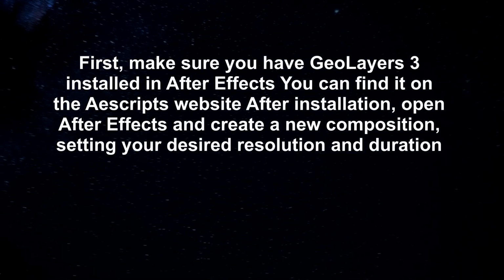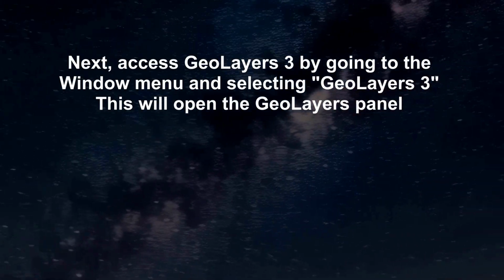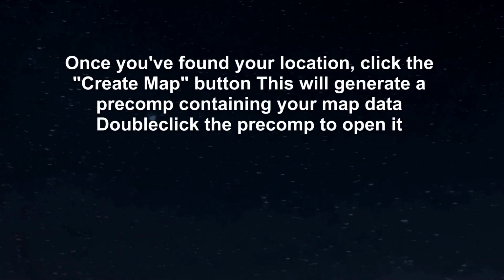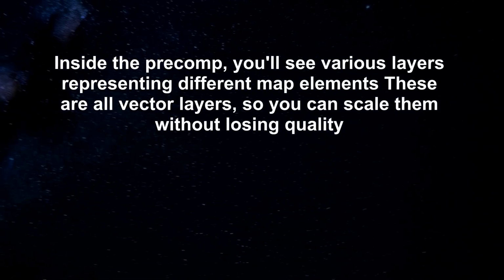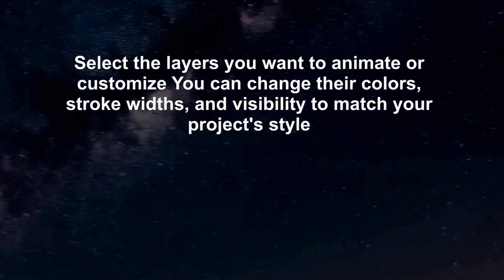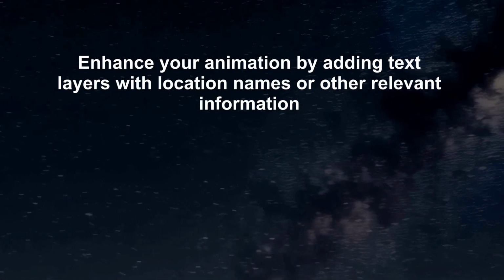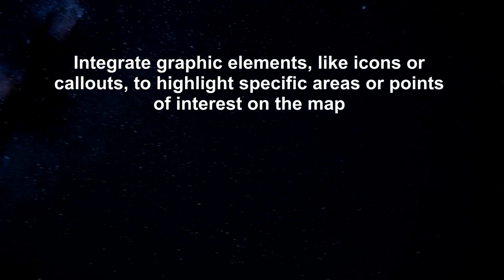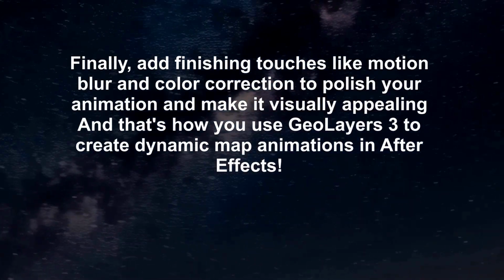ADD GEOLAYERS 3 IN AFTER EFFECTS - Julia'sTutorials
ADD GEOLAYERS 3 IN AFTER EFFECTS details the process of incorporating GeoLayers 3 into Adobe After Effects, enabling you to create dynamic map animations and integrate geographic data into your motion graphics projects.

00:00 Intro
00:07 Installing GeoLayers 3
00:14 Accessing GeoLayers 3
00:18 Searching for a Location
00:22 Creating a Map
00:26 Exploring Map Layers
00:31 Customizing Map Layers
00:35 Animating the Map
00:39 Adding Text Layers
00:42 Integrating Graphic Elements
00:45 Final Touches